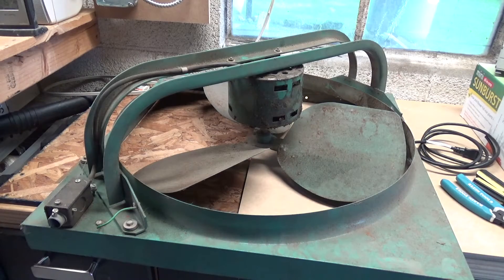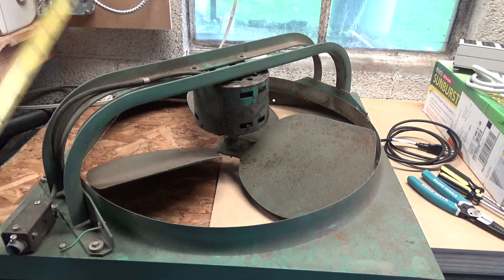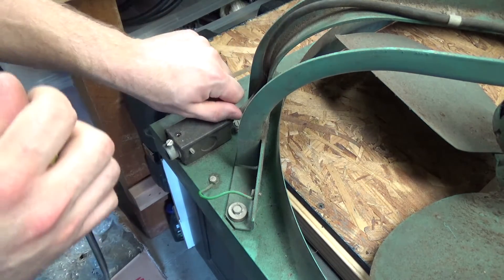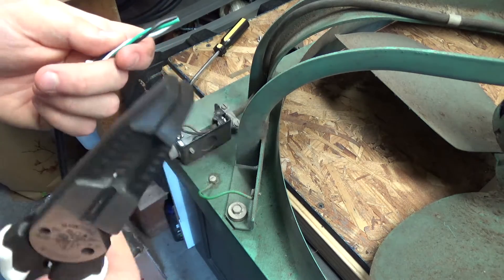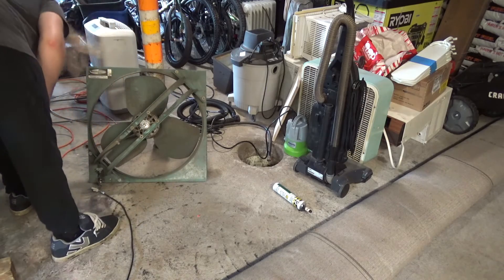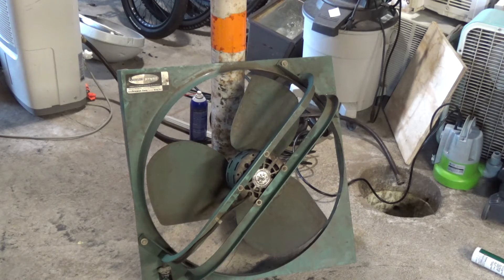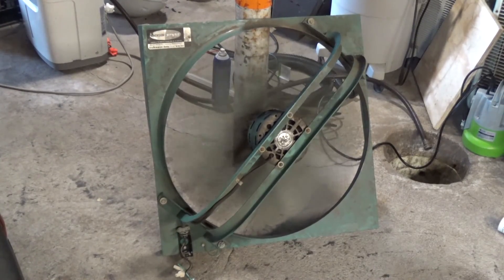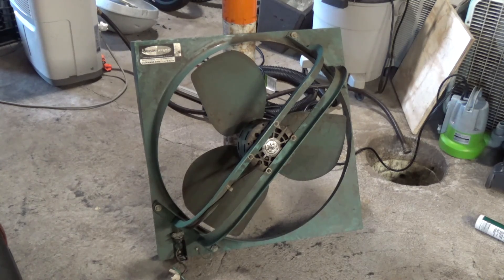Emerson Pryne DD-22 Commercial Exhaust Fan | Initial Checkout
The initial checkout of an Emerson Pryne branded DD-22 22" commercial exhaust fan. It utilizes a 5-amps 1,750 RPM shaded pole motor and is quite powerful for the size. It needs a good cleaning but is otherwise in very good condition.

This will either be mounted on a custom frame that turns it into a portable fan, or potentially utilized as a whole house fan. If I were to cut one through the ceiling I would want something larger, but this is the proper size to fit in the existing hatch as a temporary installation. May be worth exploring in the Spring.